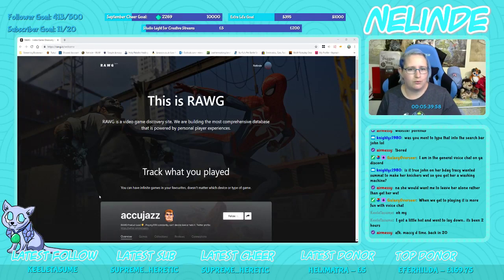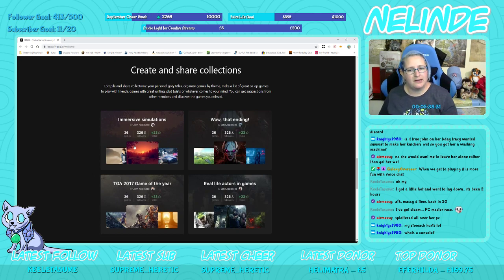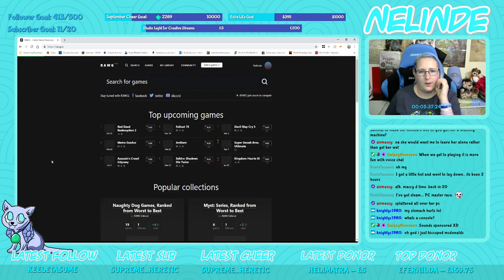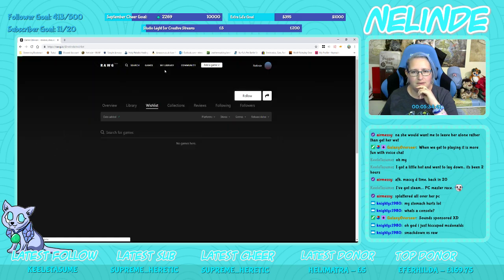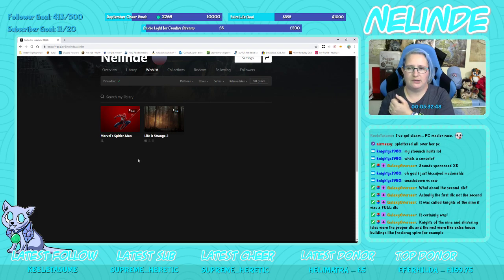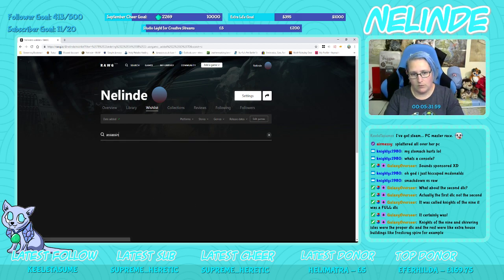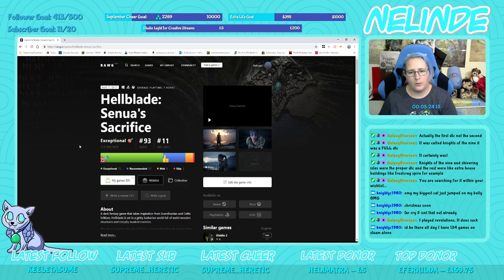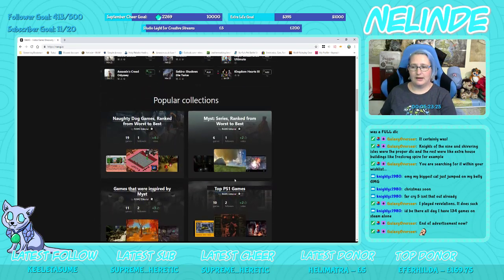First look at RAWG.io with viewers during my ExtraLife fundraiser stream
My reaction and on the fly review of a first look of RAWG.io during my ExtraLife charity stream. A new database and fantastic way to keep track of all your games across all platforms in one handy location.
to give it a try!